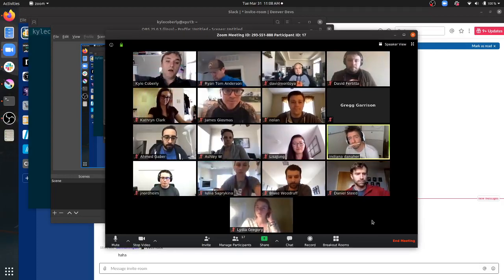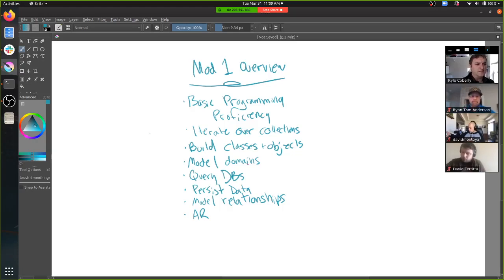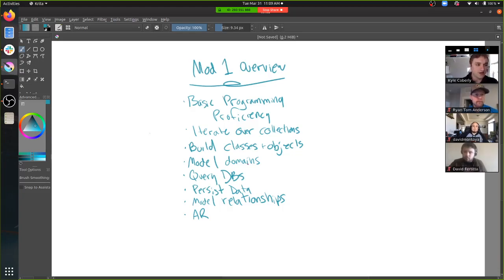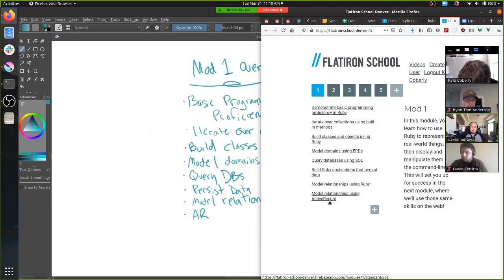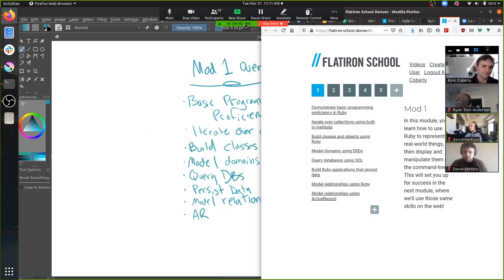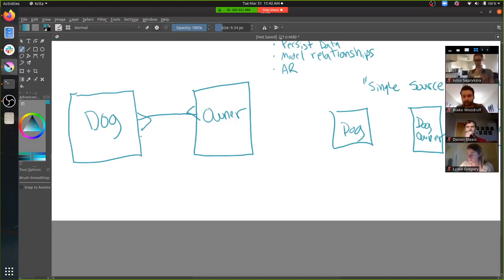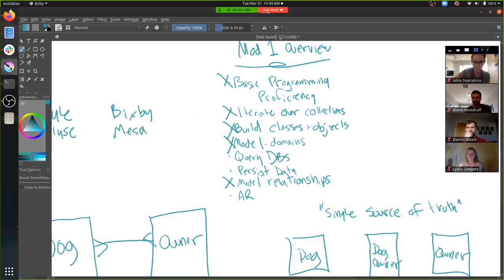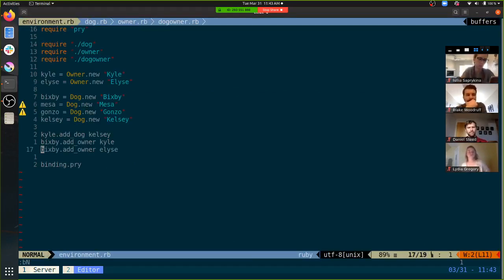Mod 1 Overview